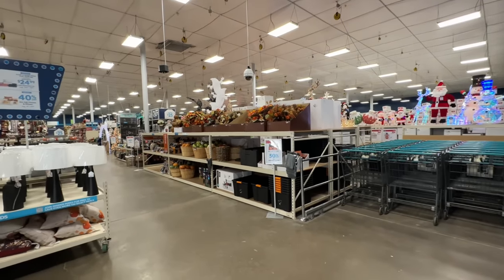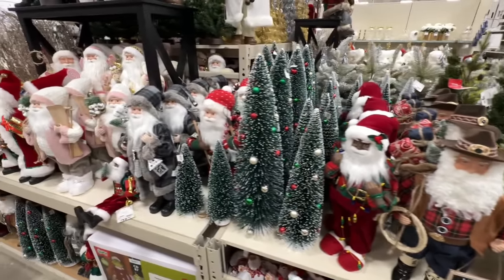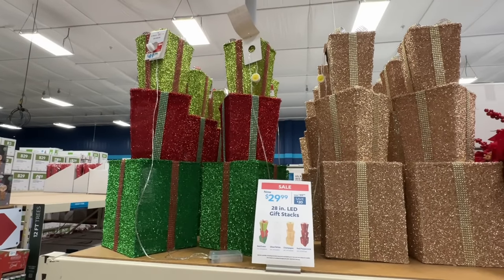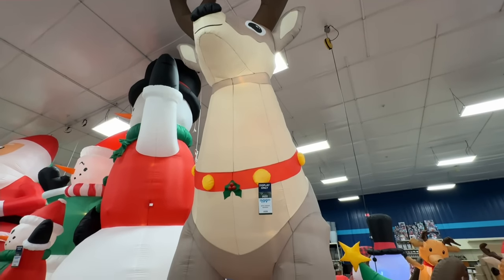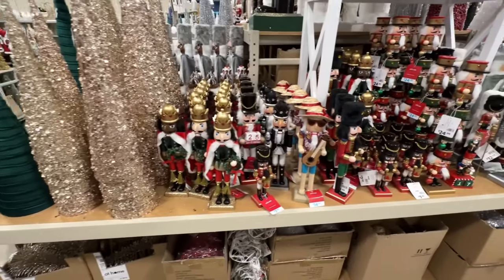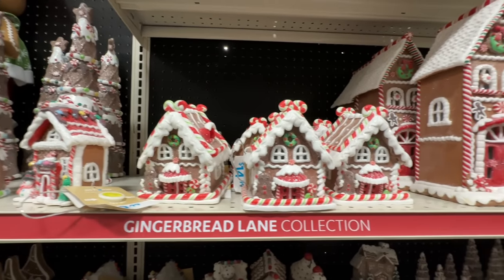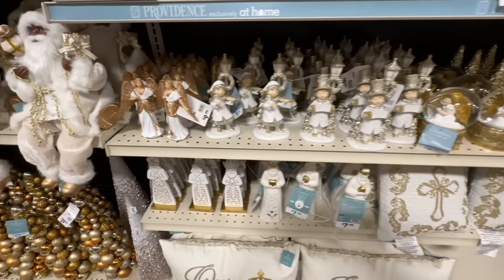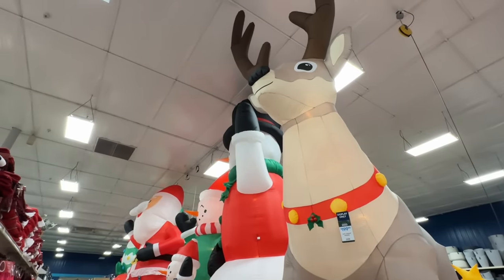At Home NEW 2023 Christmas Decoration Full Walkthrough (20ft Inflatables & Amazing Items)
Join us at At Home to see the 2023 Christmas Decorations for this year. At Home has a huge selection this year as it always does but they have alot of 20ft Inflatables for your yard. At Home has just so much stuff we need to do another video from here to show you more items. So come with us as we share with you the price and show you as much as we can.